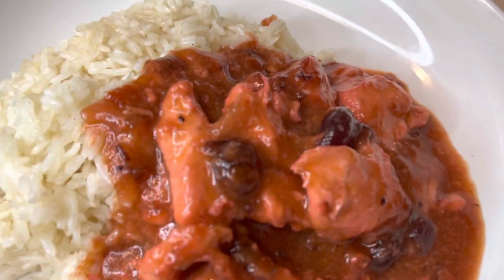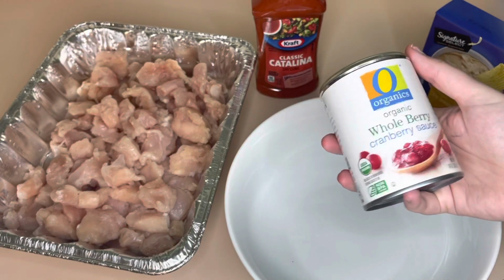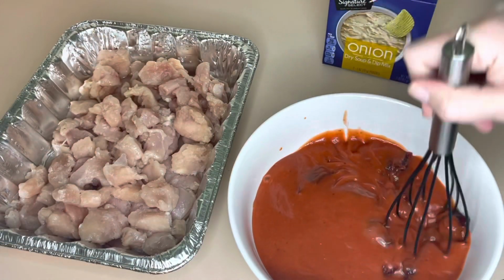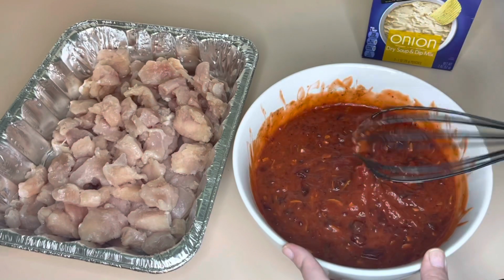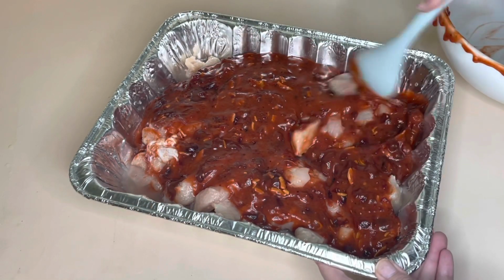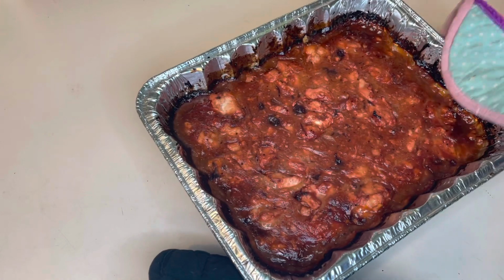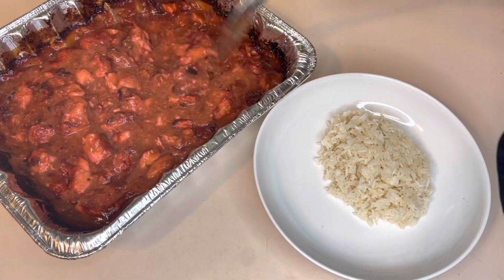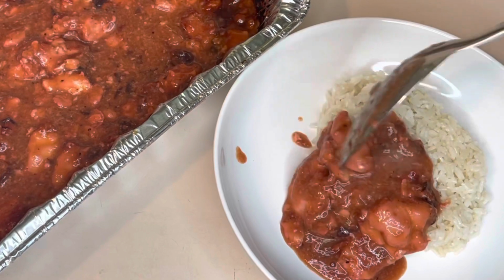Cranberry Chicken | Easy satisfying meal | Just 4 ingredients and better than orange chicken!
Cranberry Chicken is one of my most favorite dishes to make because it is so simple and comes together fast. Only 4 ingredients are needed to make this satisfying meal!

Items used in this video that can be found on Amazon:
Whole Cranberry Sauce
Catalina Dressing
Onion Soup Mix

Cranberry Chicken Recipe:
14oz Can of Whole Cranberry Sauce
16oz Bottle of Catalina Dressing
1 packet of Onion Soup/Dip mix
6 Cups of chopped Chicken breast or tenders (I used frozen)

Mix cranberry sauce, Catalina dressing and onion soup mix in a bowl until well combine and then pour over chopped chicken in the baking dish.
If chicken is frozen, bake for 50-55 mins at 350 degrees, or 30-35 mins if completely thawed or fresh chicken.